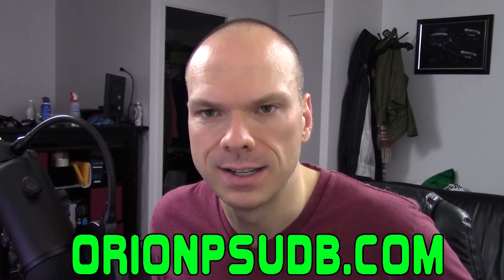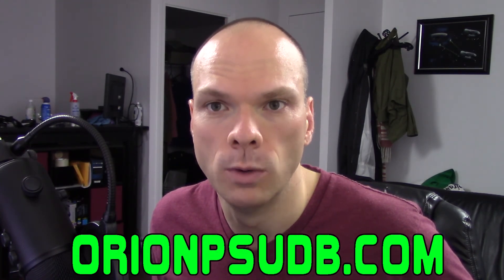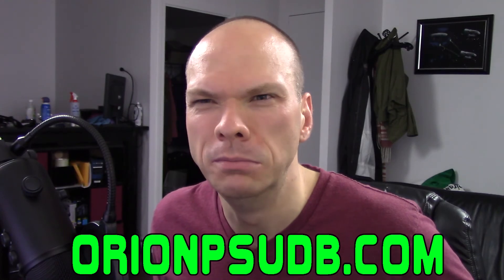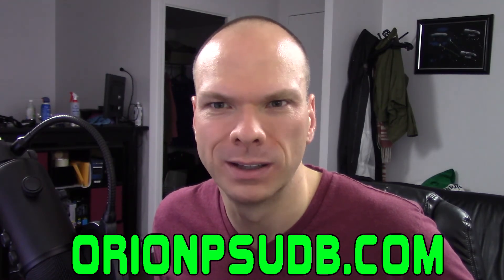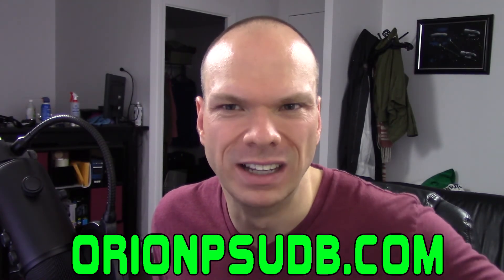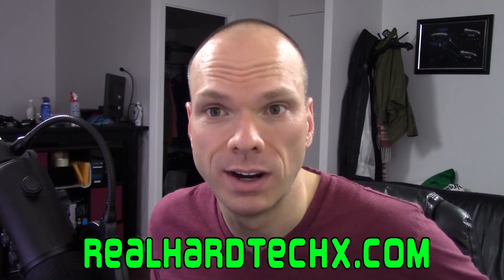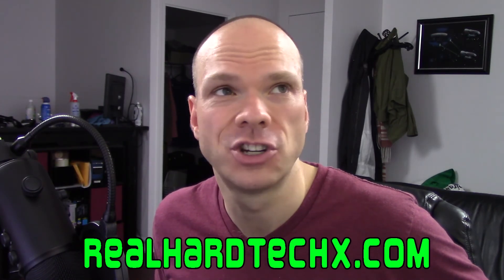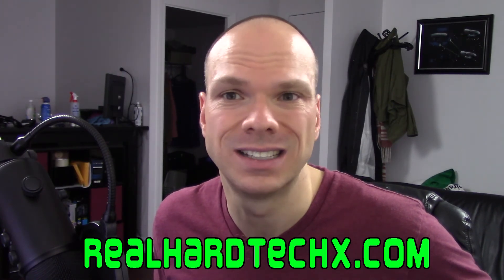Second-hand PSUs - Power Supplies, or Power SURPRISE!?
Is it a good idea? Is it safe? Am I going to answer questions with more questions?

And for the record, I have nothing against Austin Evans. I'd happily set him up with my mom.